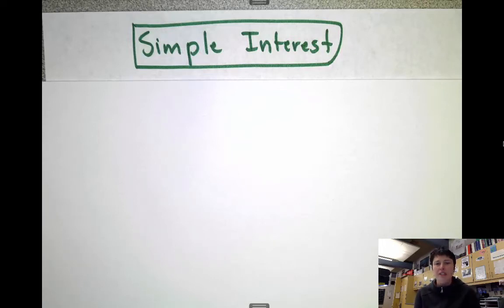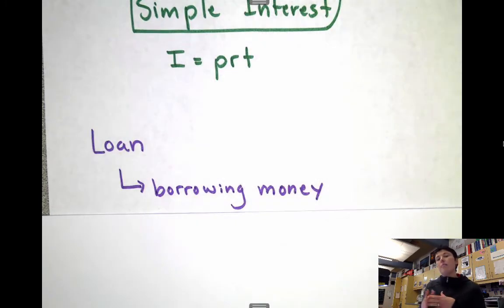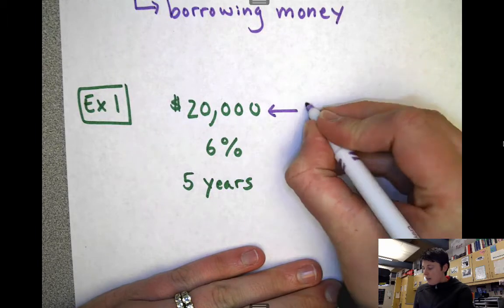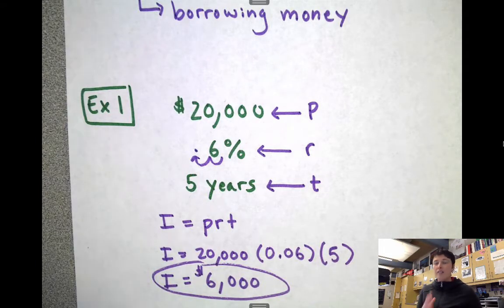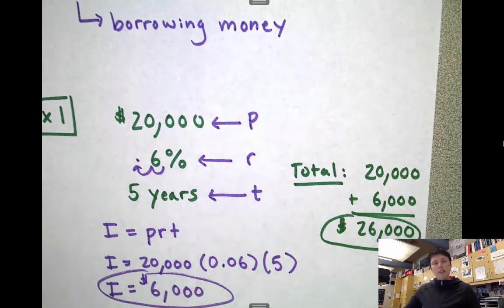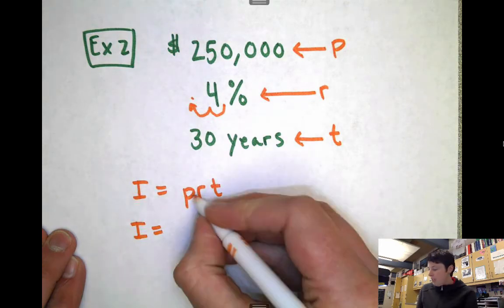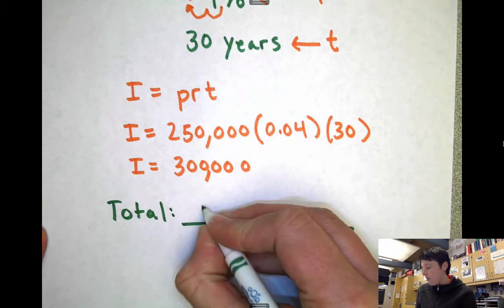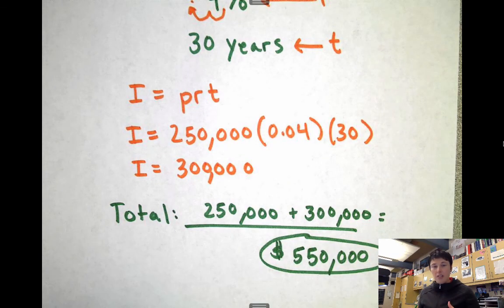6.4 (B) Simple Interest